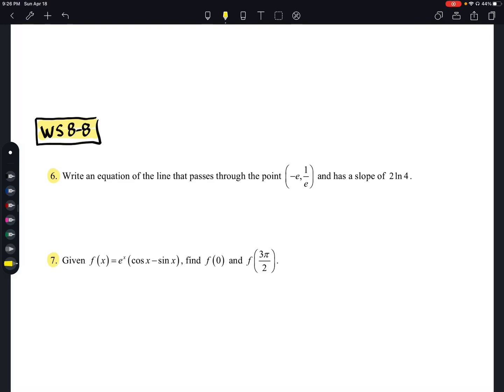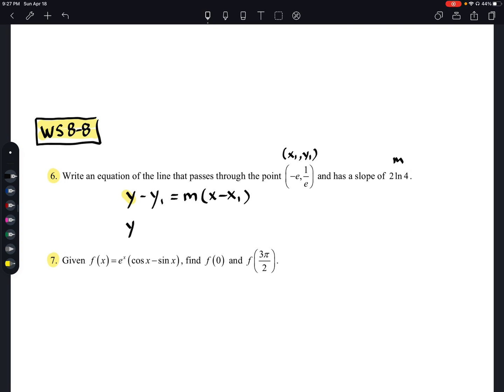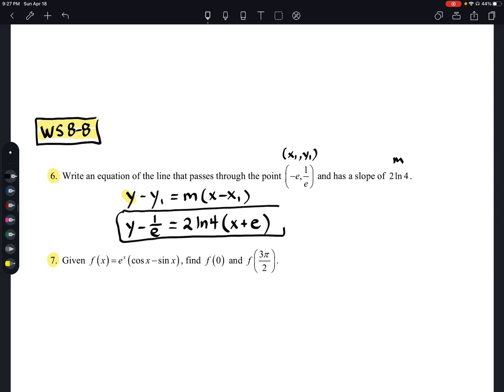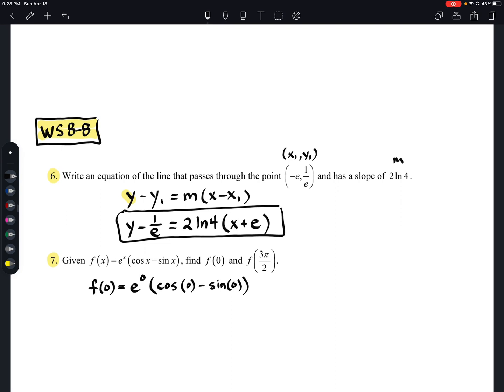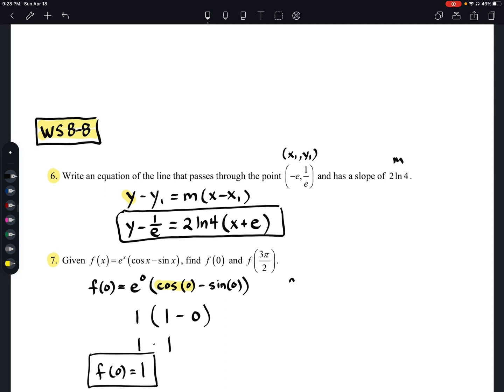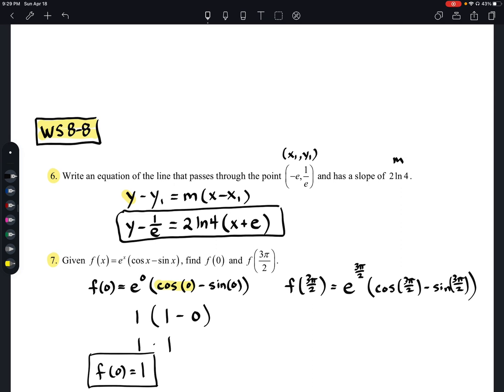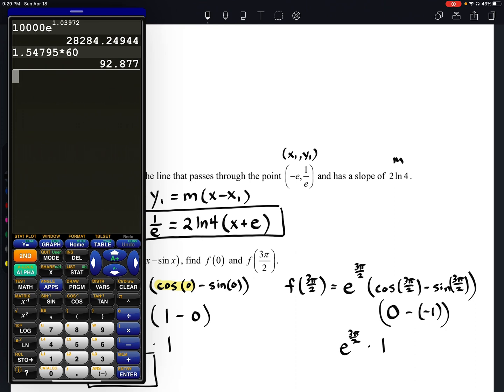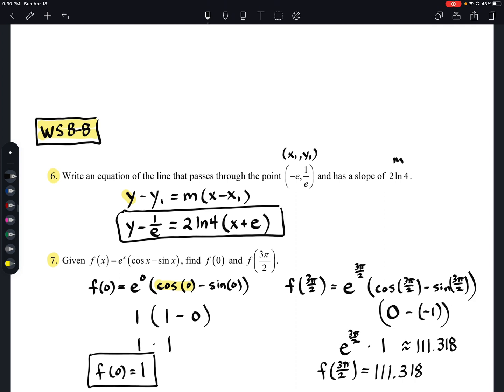HPC WS 8-8 p6-7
Slope-Intercept Form & Function Notation